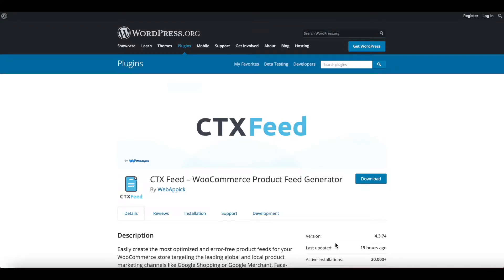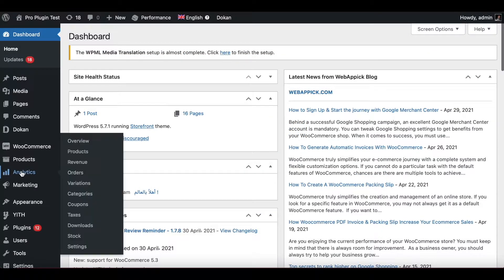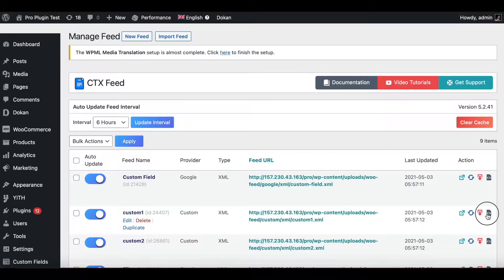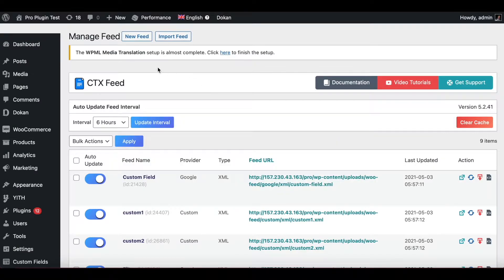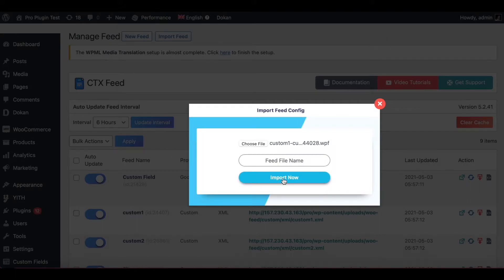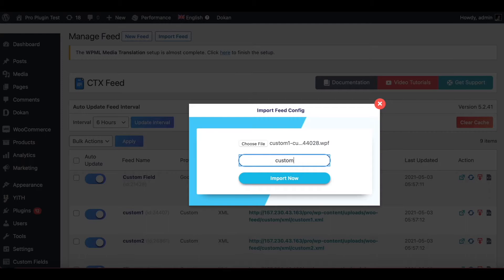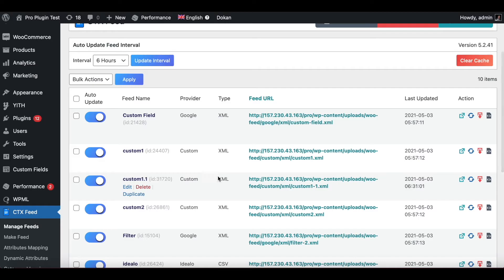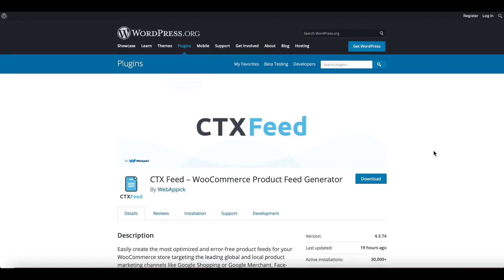How To Export & Import Product Feed Configuration | CTX Feed | WooCommerce Product Feed - WebAppick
In this video, you will learn how to Export & Import Product Feed Configuration

You can download your product feed data to your computer in a .wpf format file. Again you can import the file to make a new feed.

How to Export Product Feed:
To download the file go to your CTX Feed then Manage Feed, Click the black icon on the right to download the file you want to keep.

How to Import Feed:

Go to your Manage feed the same as before. You will find an Import feed button on the top of the dashboard. Click on the Import Now button and select your file, Done.

Chapters:
0:00 How To Export & Import Product Feed Configuration (Intro)
0:16 Ctx Feed Plugin
0:27 Export Feed
0:48 Import Feed
1:34 Done